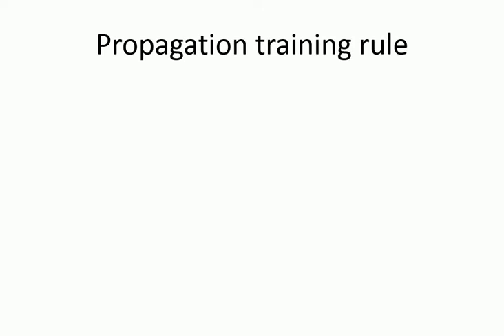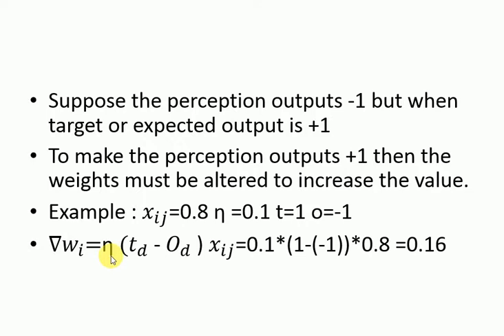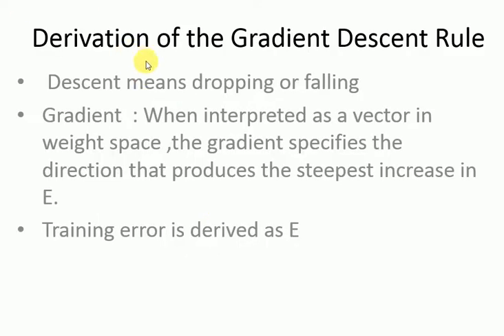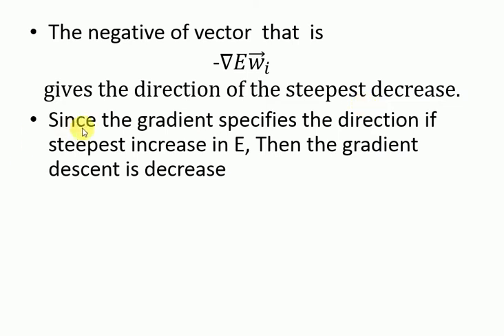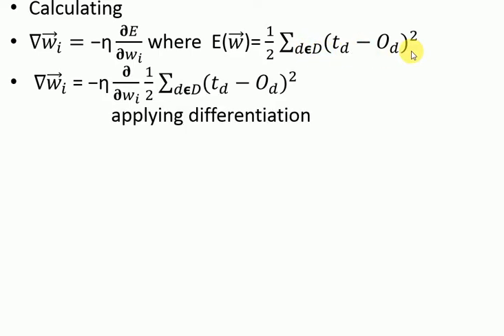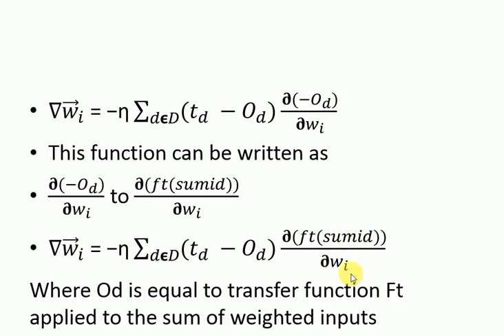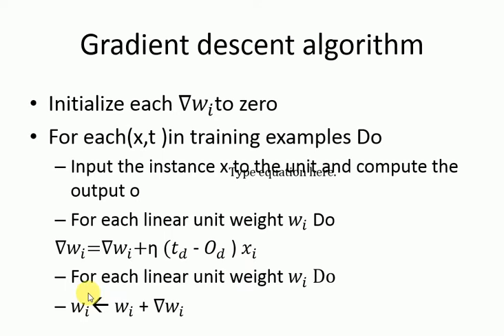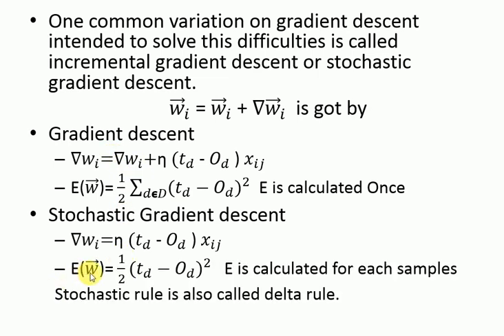Gradient Descent class 21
Gradient Descent is a concept of neural network
Gradient descent explains the basics of neural network.This gradient descent is a concept of neural network.